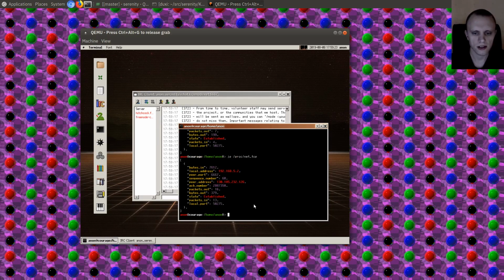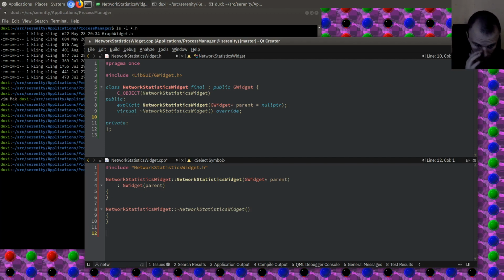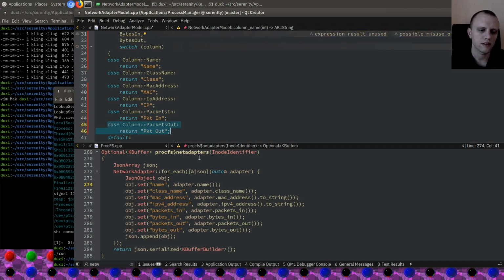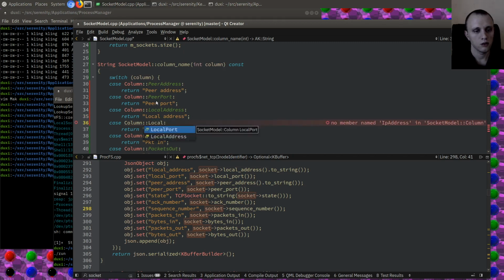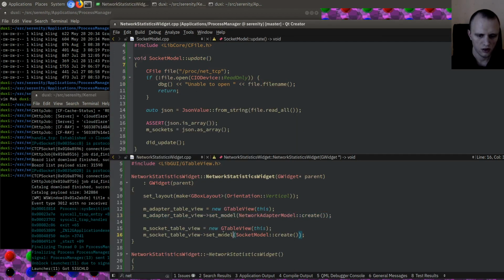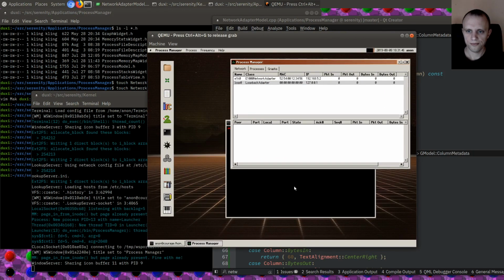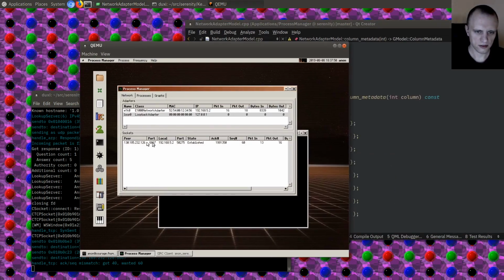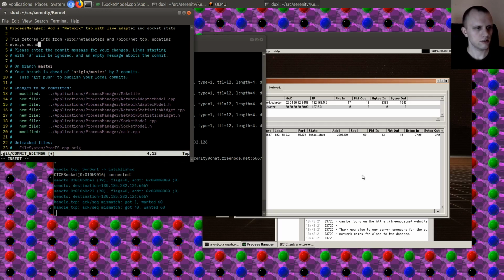OS hacking: Adding network information to Process Manager